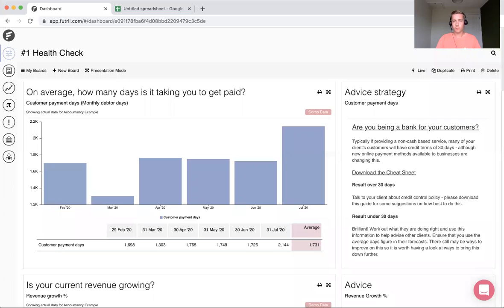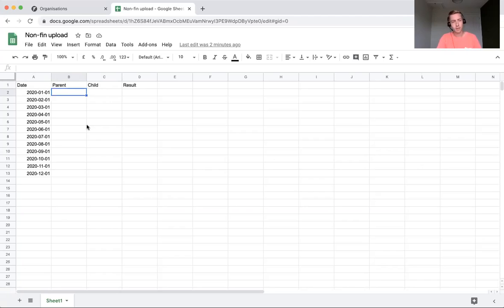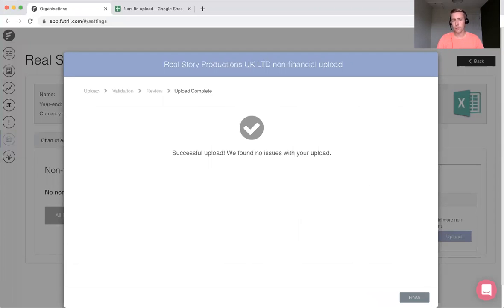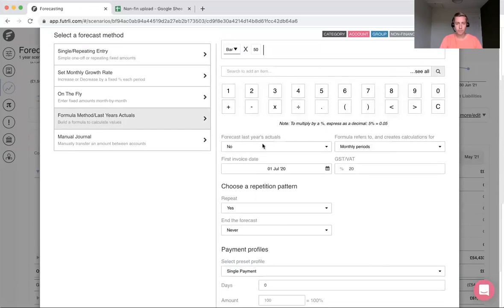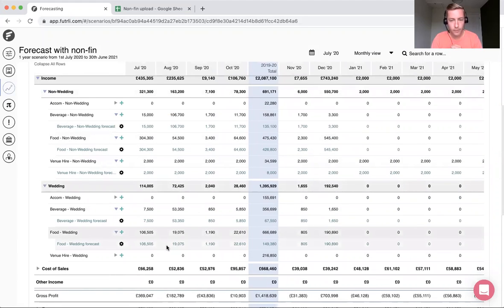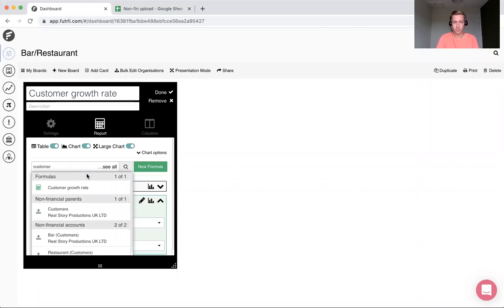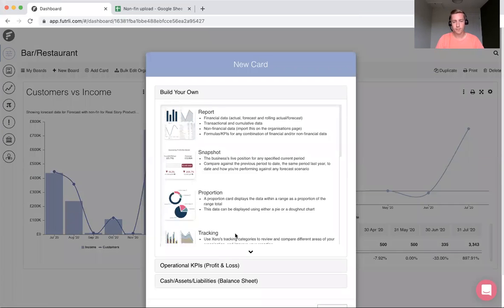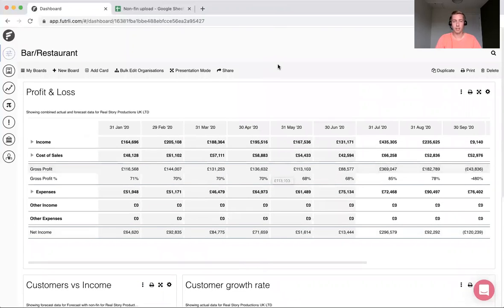How to Use Non-Financial Data to Add That Extra Wow Factor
Finances don’t always provide the full story. For example:

🤔 Why did sales revenue drastically drop in May?
🤔 Why did the operating cash flow jump in Q2?

Non-financial performance measures can fill in the gaps and give answers on monetary fluctuations.

Hear from our resident expert, Sam Skae, on how to import non-financial data in Futrli Advisor.  There's also an insightful Q&A session at the end to expand your user knowledge.